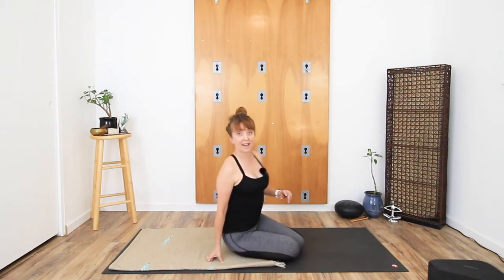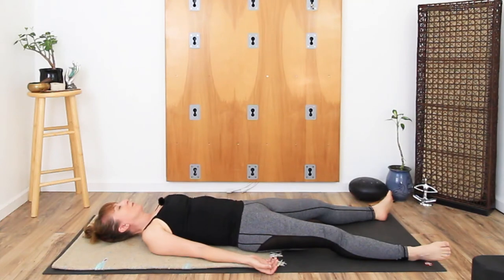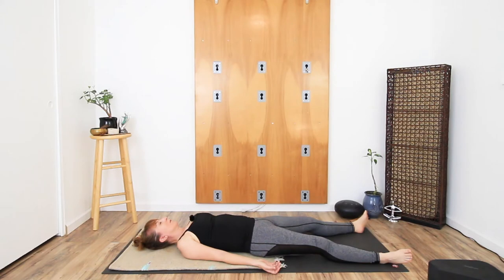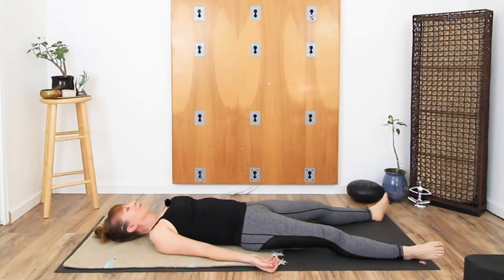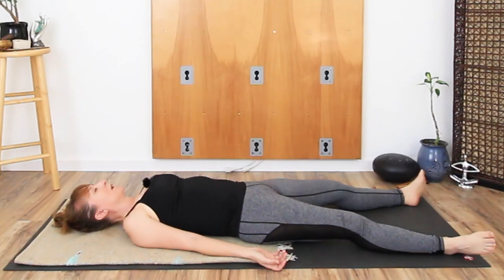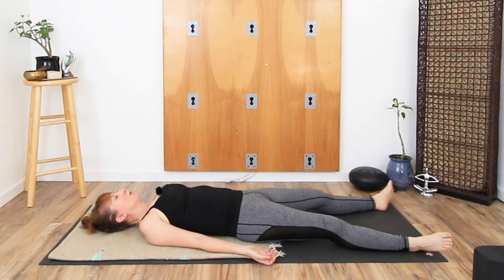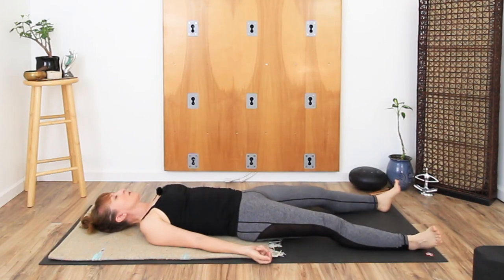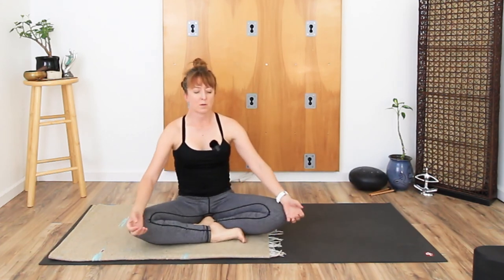5 Minute Body Scan Lying Down - Guided Meditation for Before or After your Yoga Practice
This 5 minute body scan lying down is a great way to ground yourself and relax. I like doing this before and after my yoga practice as a way to notice my body, and to feel the differences from my somatic yoga practice. It can also be enjoyed as a guided meditation, before sleep, or simply for relaxation.

All these things help the YouTube algorithm and help this channel grow!!! Love ya xxx